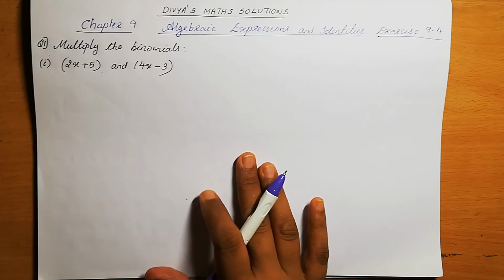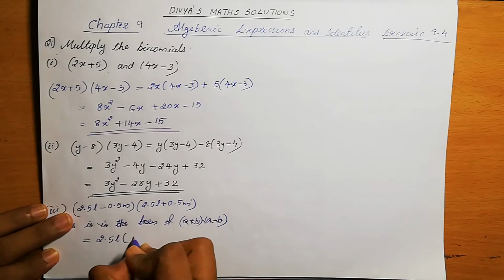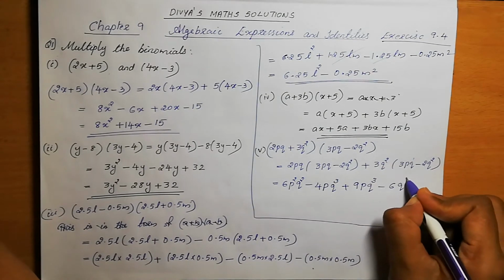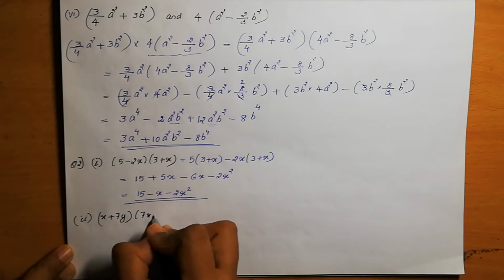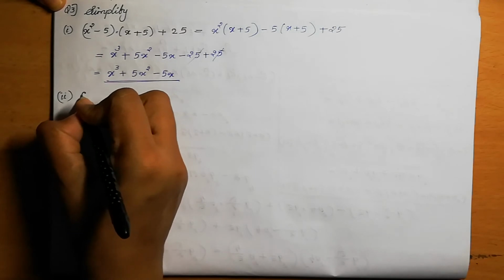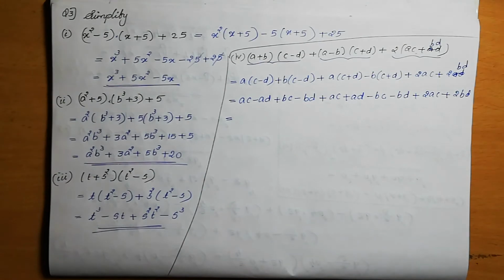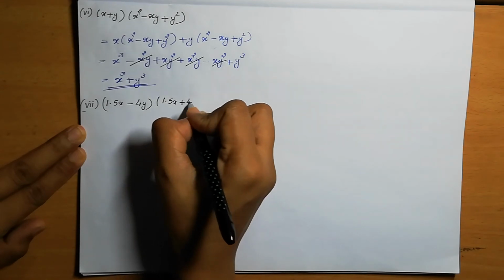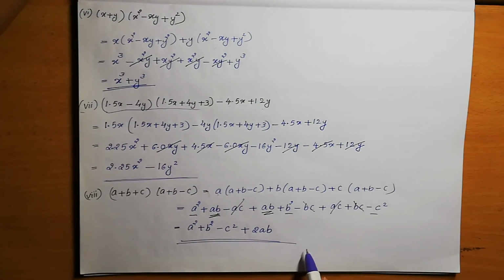Class 8 Algebraic Expressions and Identities 9.4 Q# 1-3 (In English)- NCERT CBSE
In this video, I have explained  Class 8  Algebraic Expressions and Identities 9.4 Q# 1-3 (In English)- NCERT CBSE